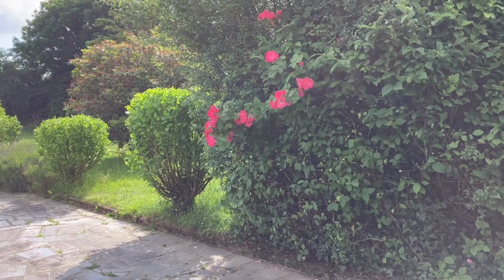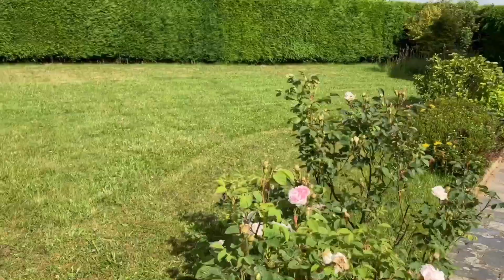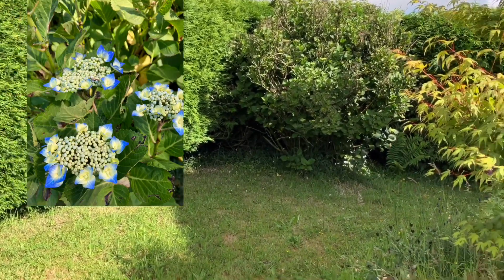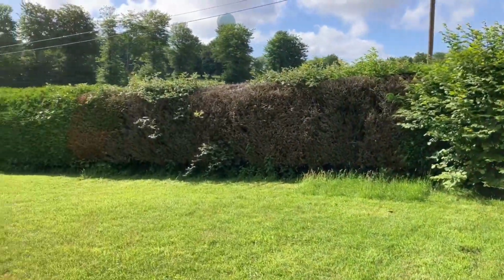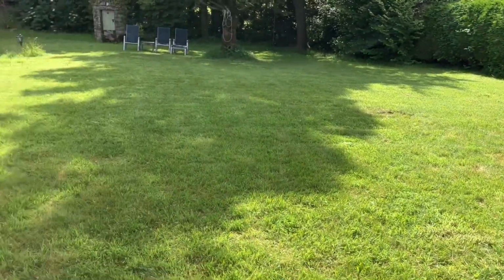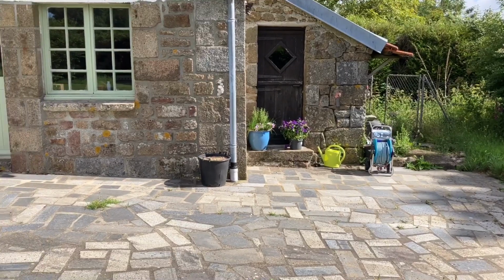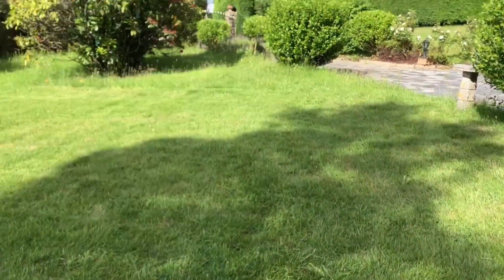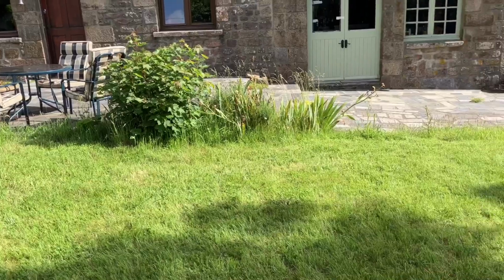French Country Garden Tour | French Farmhouse | French Series S1 E1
We have a Treat for you today!  A Tour of our French Country Garden in Normandy France!  Here is the first look.  We have many projects planned for this garden, that will take several years to complete.

It’s fun to see how gardens are in other parts of the world.  Here in Normandy, this garden is in Zone 8a.  Not too different from our zone in California, which is 9b.  I am learning all about the different soil here.

Thank you for joining us on this wonderful adventure in France!